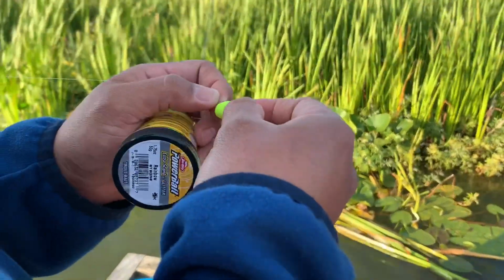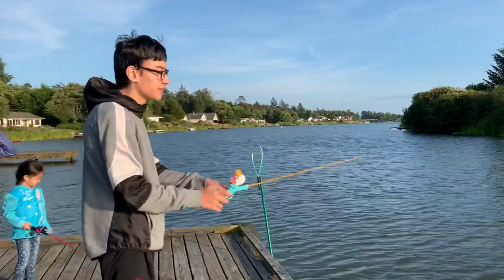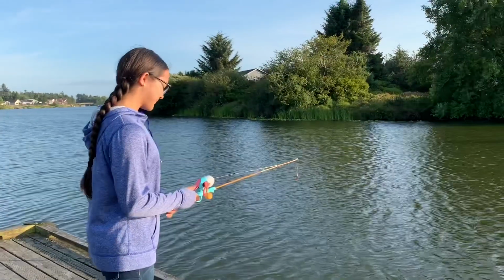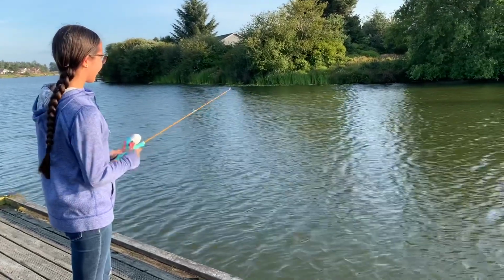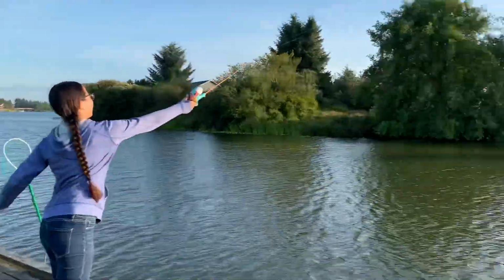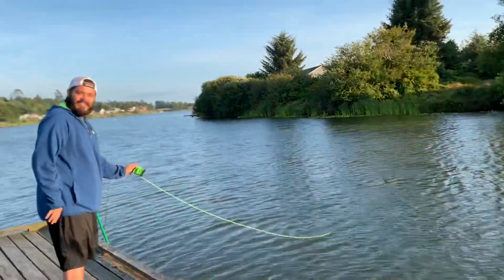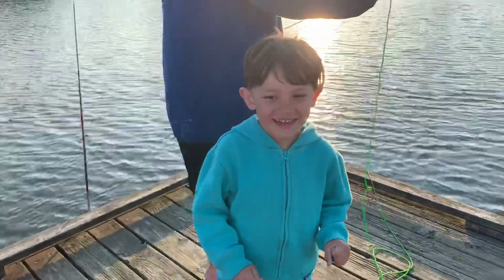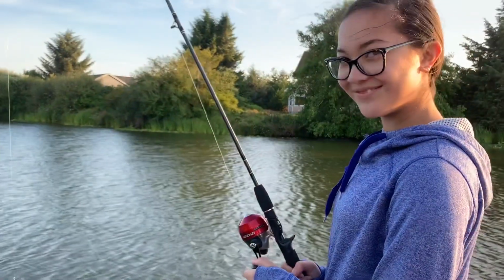Our Cousins’ First Time Fishing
The Smartypants head out to our their favorite fishing spot to teach the cousins to fish!  Our Cousins’ First Time Fishing